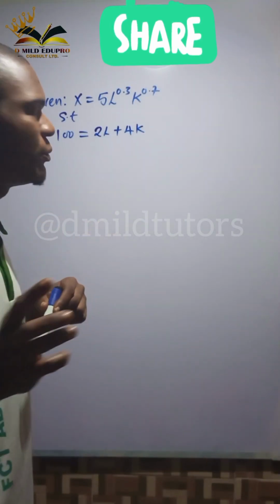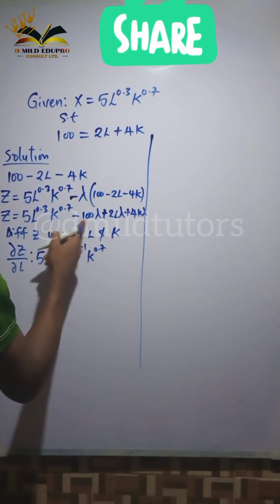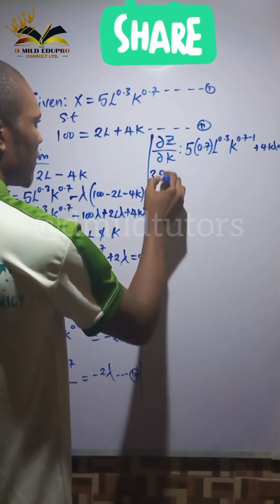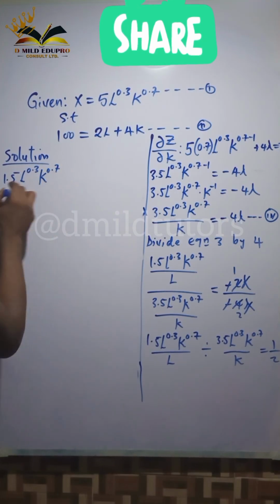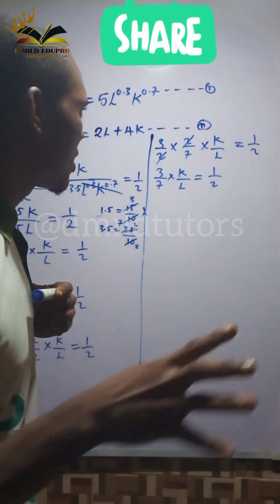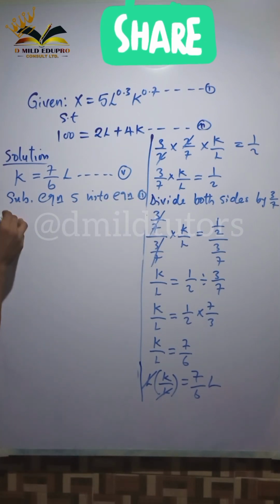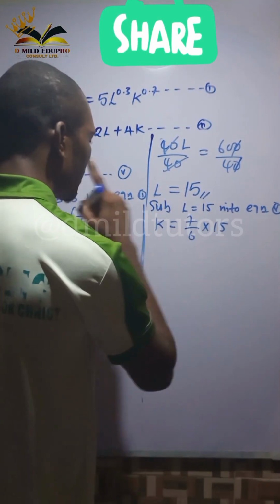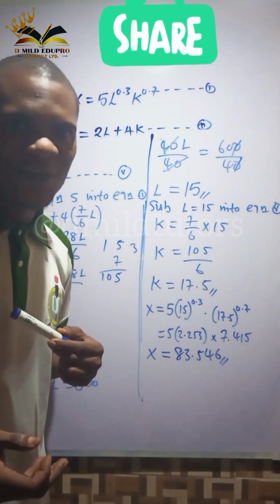Solving for the output maximization of a firm.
Master the concept of Output Maximization in Economics with this advanced MSc-level tutorial designed for serious economics students and researchers. This video explores how firms determine the optimal combination of inputs to achieve the highest possible level of production under given constraints. Learn the theoretical foundations behind production decisions, efficiency, and resource allocation in modern economic analysis.

The lesson breaks down key concepts such as production functions, isoquants, marginal productivity, constrained optimization, and the application of Lagrangian techniques in output maximization problems. With clear explanations and practical illustrations, you will understand how economic theory is applied in business decision-making, policy formulation, and quantitative economic research.

Whether you are preparing for postgraduate examinations, academic research, or advanced economic modelling, this tutorial will strengthen your analytical skills and deepen your understanding of production economics.